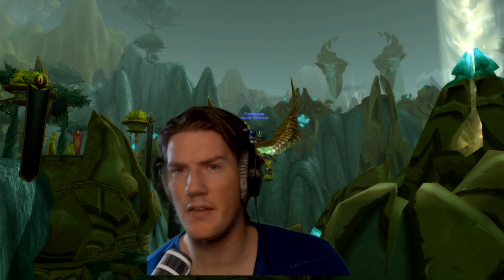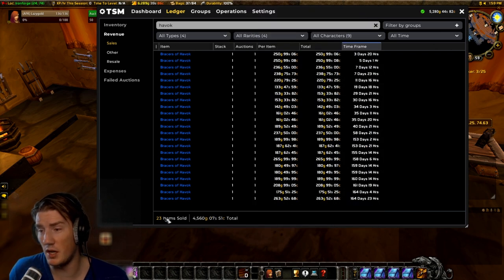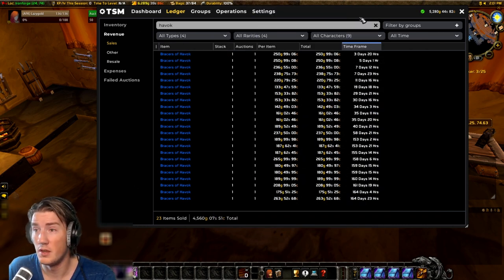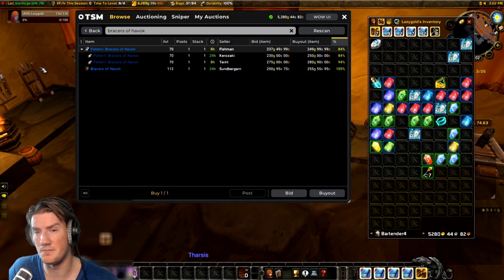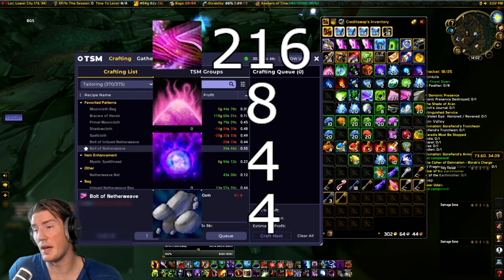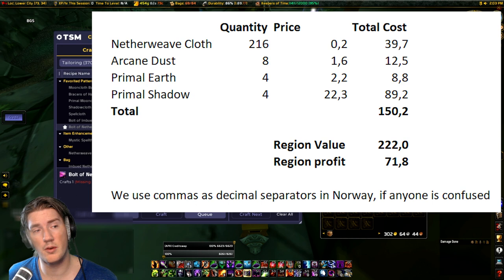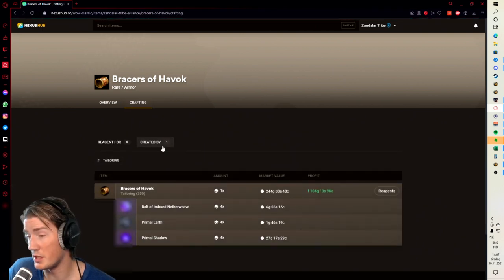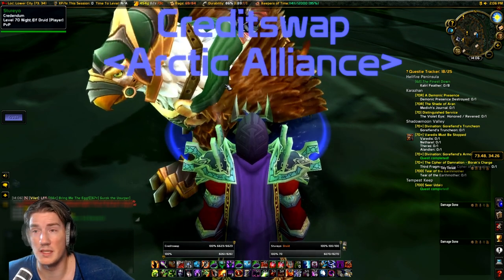This easy to get Tailoring recipe can make you thousands of gold! - TBC Goldmaking Guide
The Bracers of Havok is the best pre-raid item for casters and it sells for a very strong profit on most realms. Let's dive into it and why you should get it!